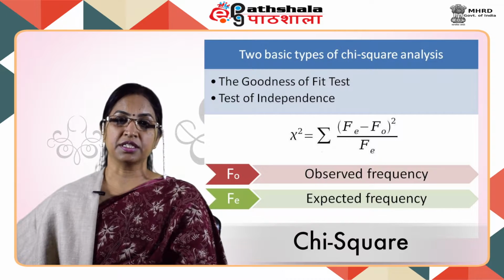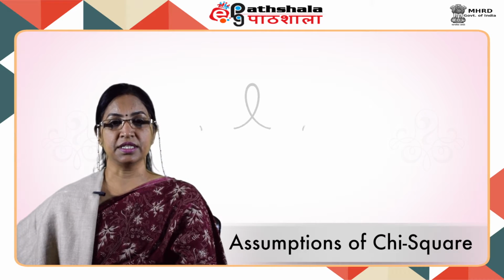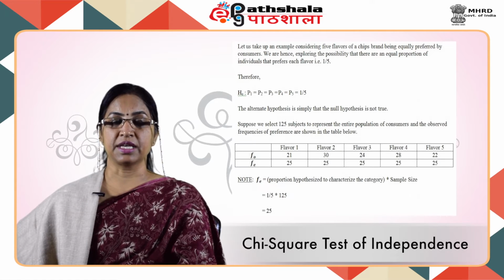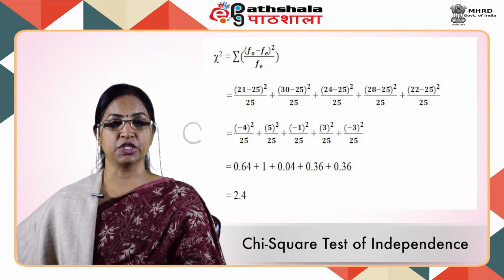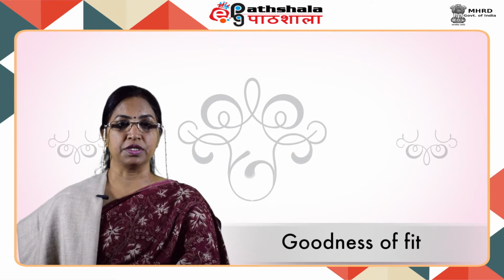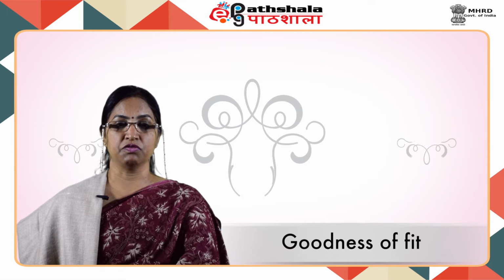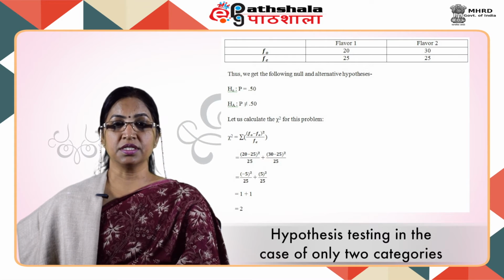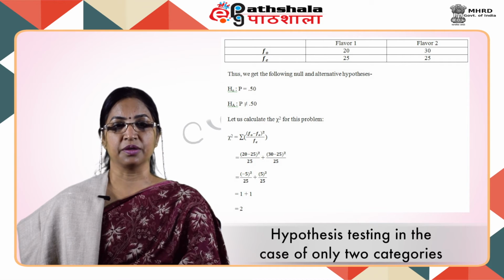Non-parametric test: the chi square test of frequencies (PSY)